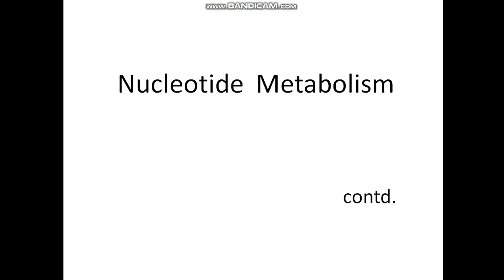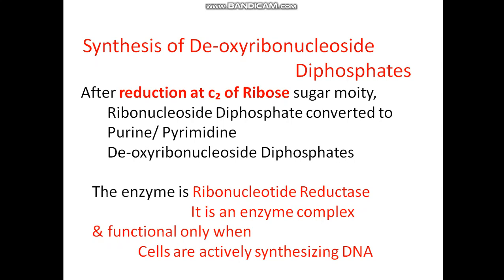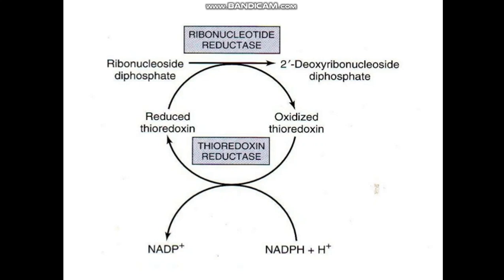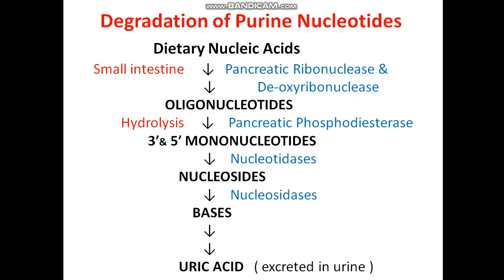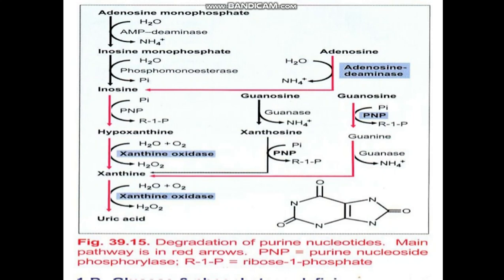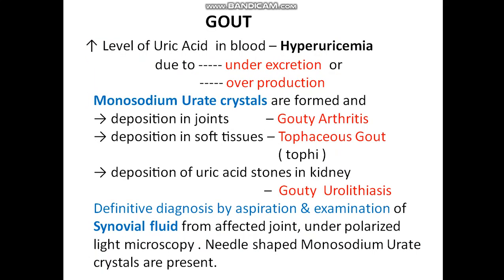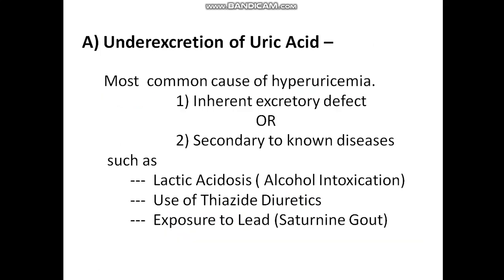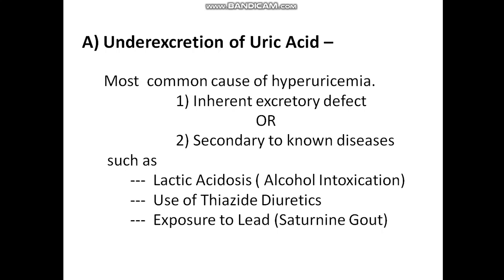Nucleotide Metabolism 2A